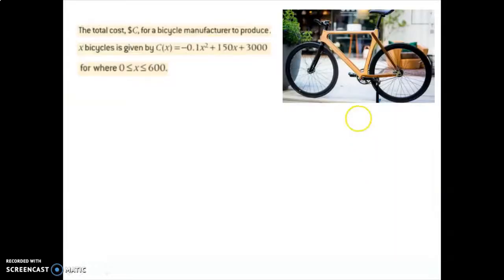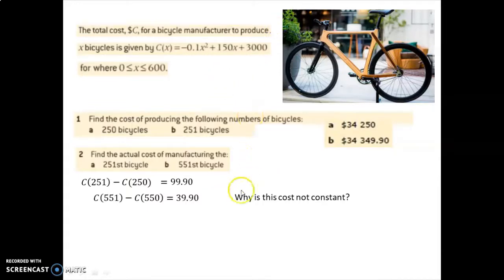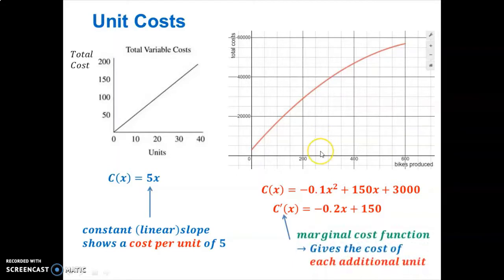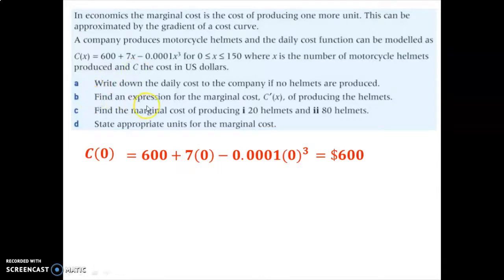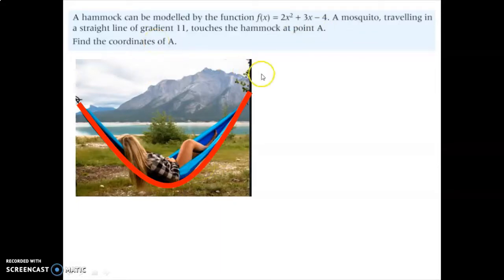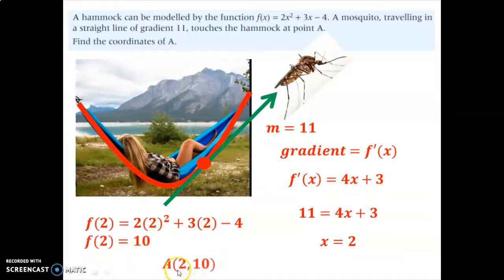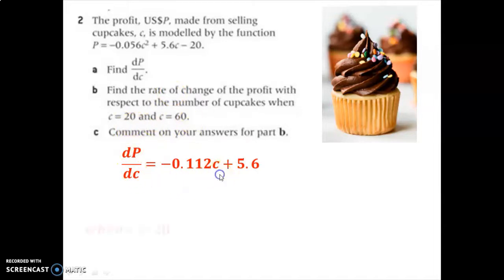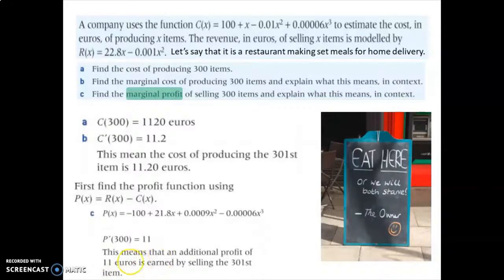Skill Video Derivatives as Rate of Change